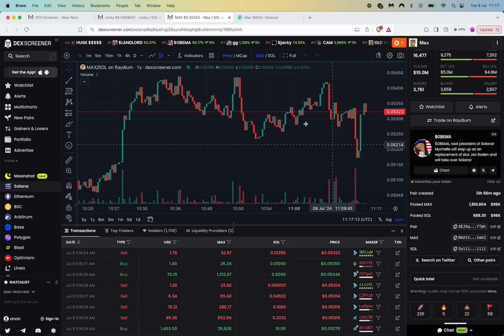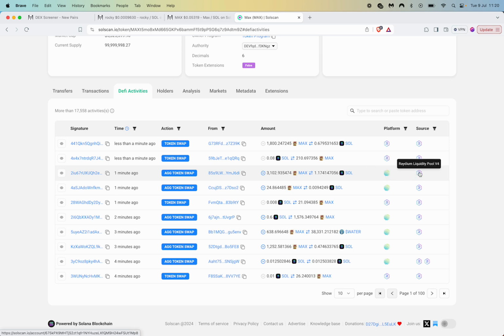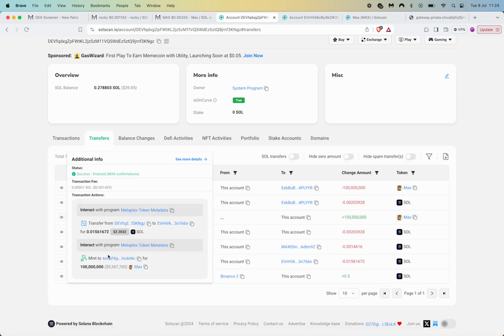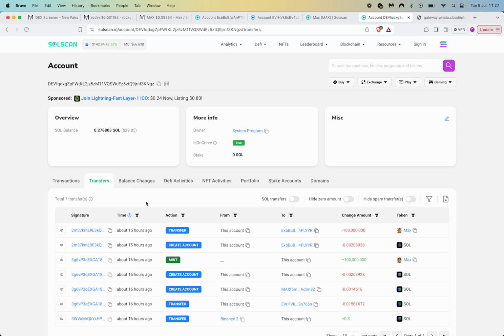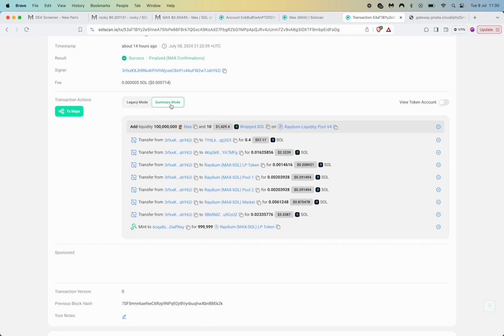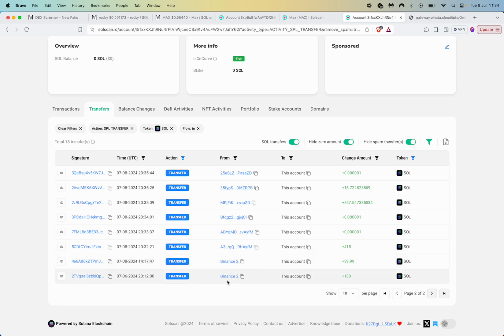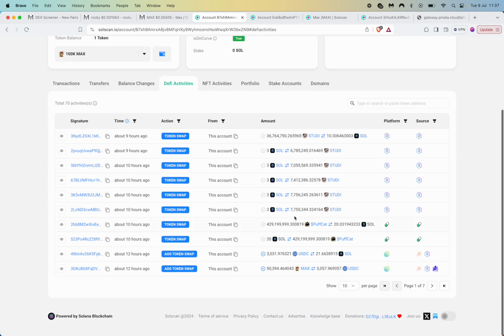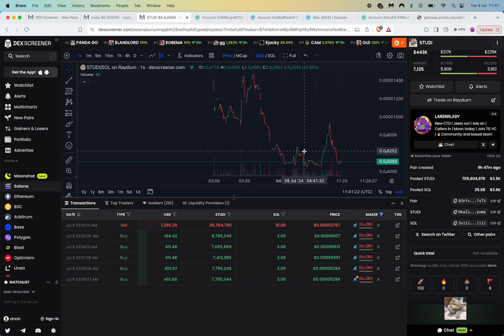How to Analyze Solana Tokens Using the New Solscan UI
Solscan is user-friendly and real-time update Scanning Tool for the Solana Ecosystem. Recently, solscan updated their UI to enable more efficient analysis of on-chain activity on the solana blockchain. In this tutorial, you'll learn how to navigate this new UI layout.

Timestamps:
01:15  How to analyze solana token information
07:00 How to analyze the dev wallet address activity
12:35 How to find a token's LP creation details
15:04 How to find a token's LP burn details
19:19 How to analyze the trade performance of a wallet address